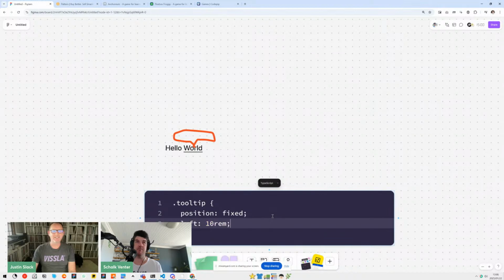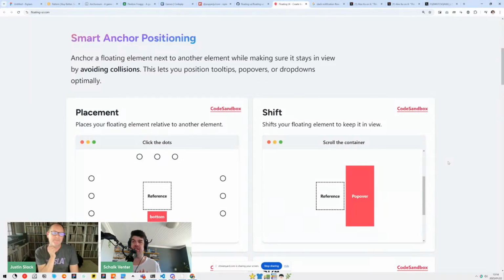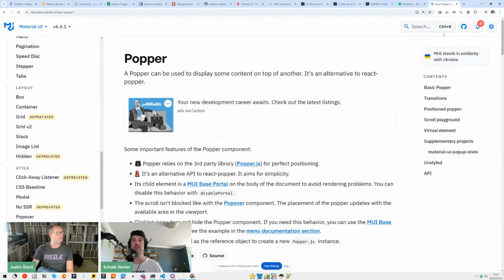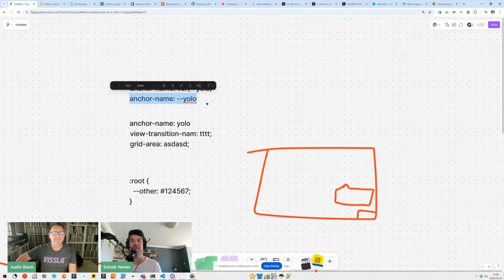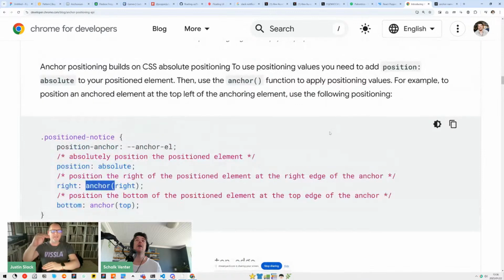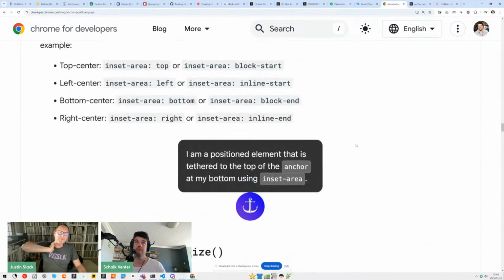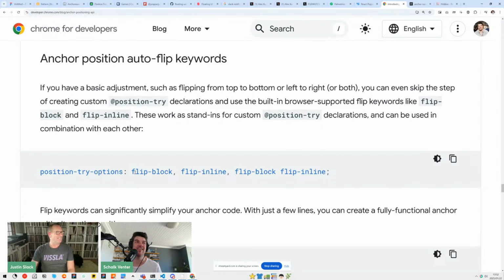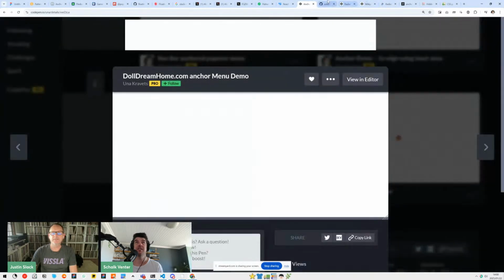CSS breakpoint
Join us for the next episode of CSS Breakpoint, a live discussion where we explore all things CSS. Schalk Venter will spend an hour talking with passionate developers and sharing insights, tips, and trends in CSS. Tune in live on YouTube and LinkedIn to stay updated on the latest CSS practices and engage with our community.